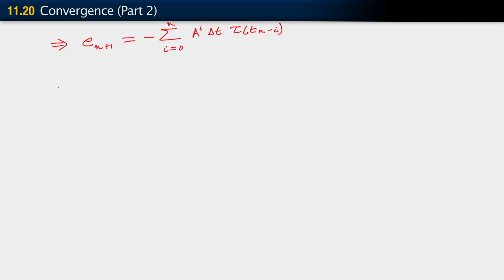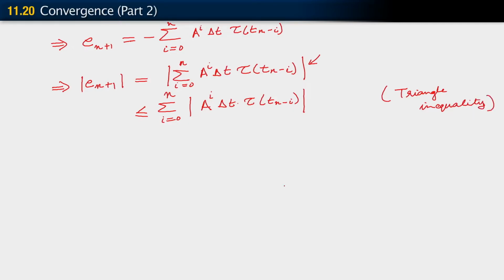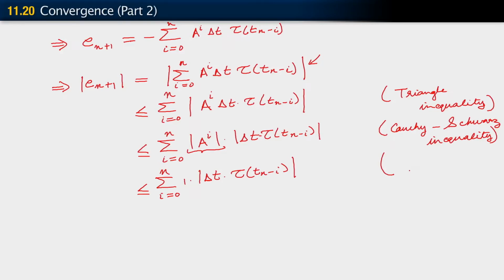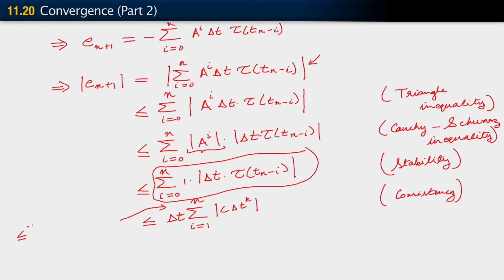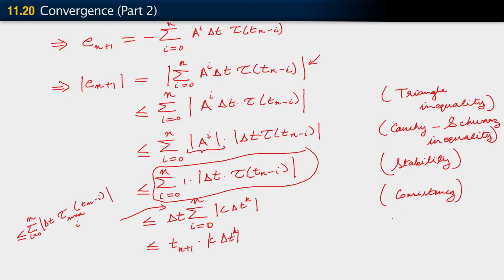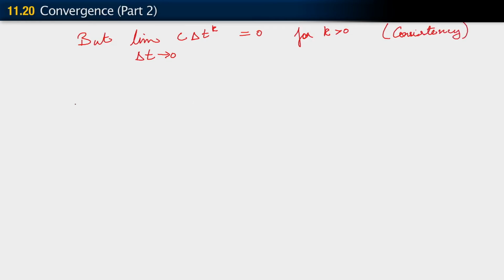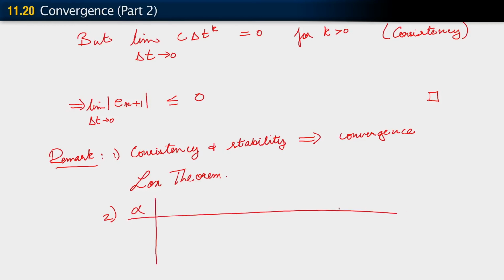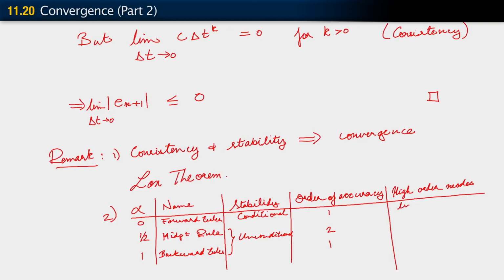Convergence — Lesson 12 — Part 2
The discussion continues from the previous video; We introduce triangle inequality and Cauchy Schwarz inequality. We show that consistency and stability together imply convergence. Other remarks on stability are discussed in the video.